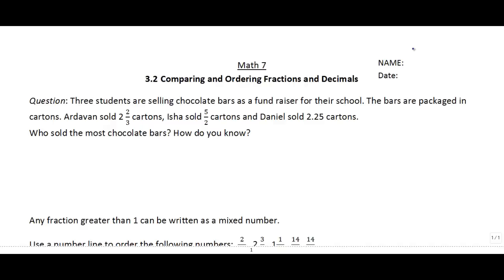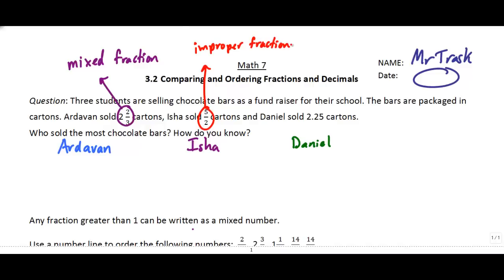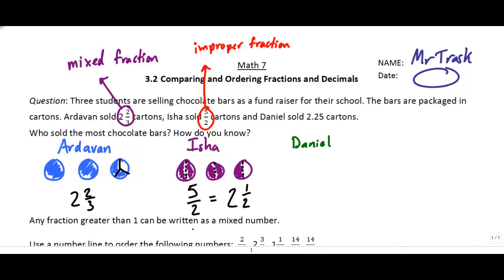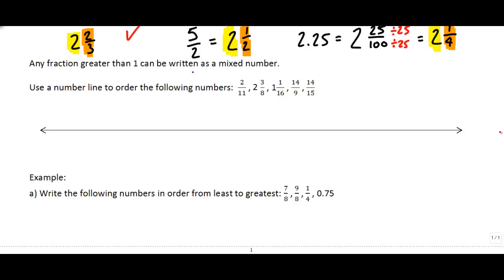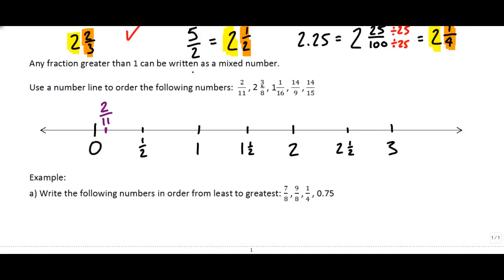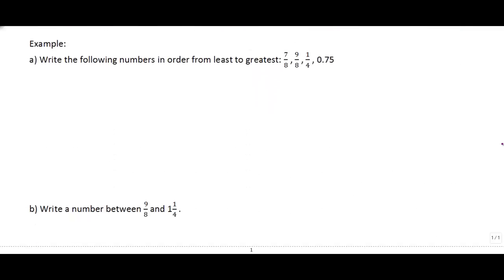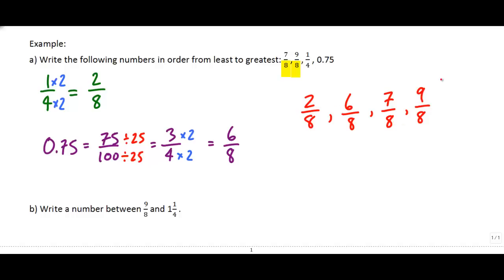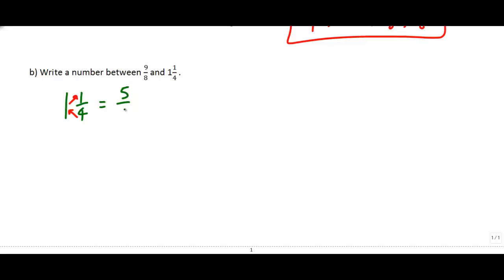3.2 - Comparing Fractions and Decimals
Ordering mixed numbers, improper fractions and decimals.